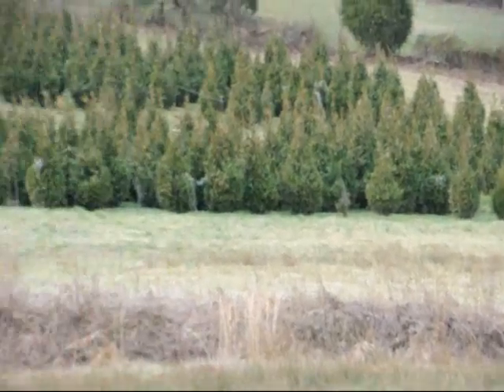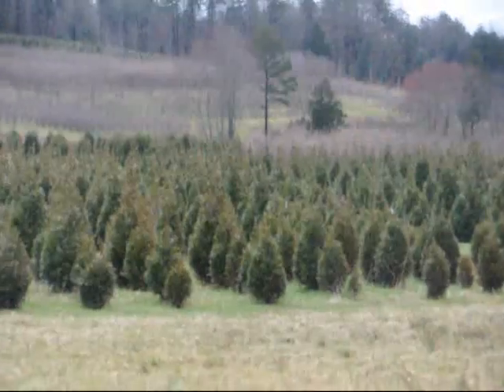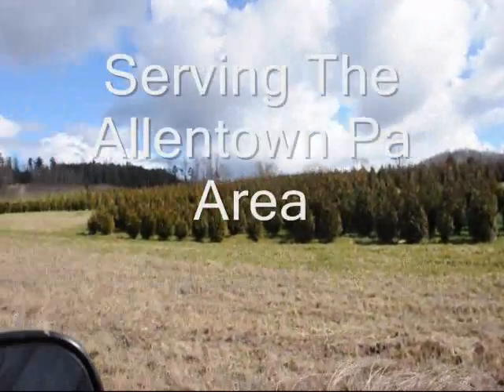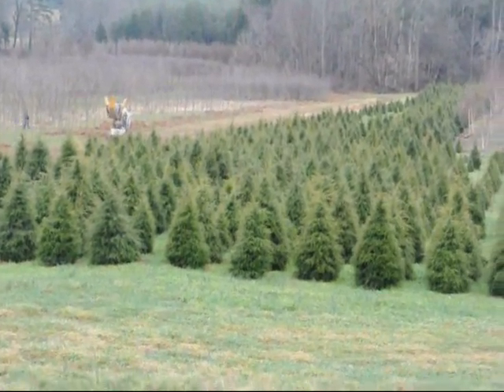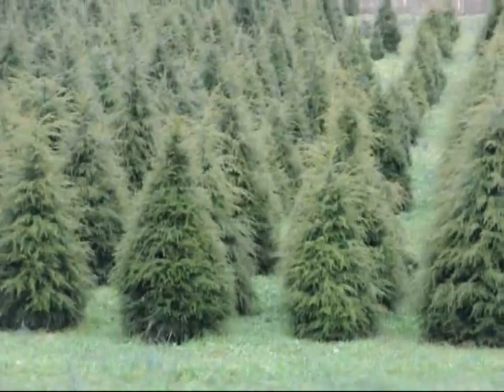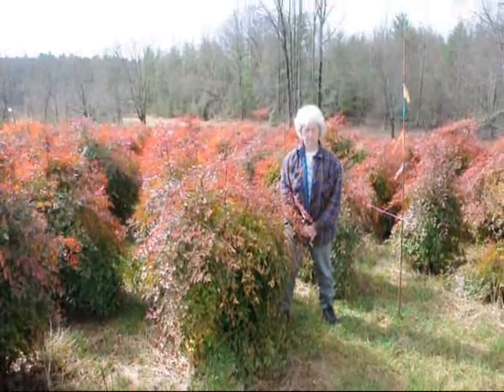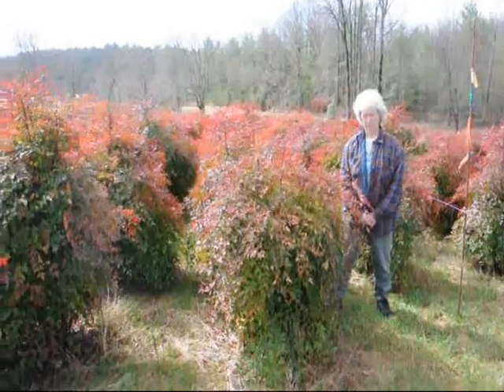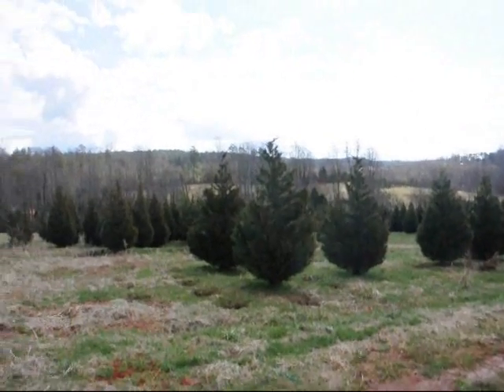Allentown Pa Trees Evergreens We Deliver and Plant Directly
Allen Junction
Allentown*
Alton Park
Ancient Oaks
Arlington Knolls
Balliettsville
Best Station
Breinigsville
Bungalow Park
Catasauqua*
Cementon
Center Valley
Cetronia
Chapman
Claussville
Coffeetown
Colesville
Coopersburg*
Coplay*
Corning
Crackersport
Dewey Heights
Diebertsville
Dillingerville
Dorneyville
East Allentown
East Fogelsville
East Texas
Egypt
Emerald
Emmaus*
Emmaus Junction
Evergreen Park
Farmington
Fogelsville
 Fountain Hill*
Friedens
Friedensville
Fullerton
Gauff Hill
Germansville
Greenawalds
Guth
Guthsville
Haafsville
Hanover Acres
Hensingersville
Hillside
Hokendauqua
Home Park
Hosensack
Hynemansville
Ironton
Jacksonville
Jordan Valley
Juniper Circle
Kaywin
Kernsville
Krassdale
Krocksville
Kuhnsville
Lanark
Laurys Station
Leather Corner Post
Lehigh Furnace
Lehigh Gap
Limeport
Lochland
Locust Valley
Lynnport
Lynnville
 Lyon Valley
Macungie*
Mechanicsville
Metamora Station
Meyersville
Mickleys
Mickleys Gardens
Midway Manor
Milford Park
Minesite
Mosserville
Mountainville
Neffs
New Smithville
New Tripoli
Newhard
Newside
Newtown
North Coplay
North Fogelsville
Notre Dame Hills
Old Zionsville
Orefield
Ormrod
Overlook Springs
Park Way Manor
Parkside Courts
Peters Store
Powder Valley
Raberts Corner
Rextown
Rising Sun
Ritterville
Rockdale
Rosemont Terrace
Ruchsville
 Ruppsville
Saegersville
Scheidy
Schnecksville
Seiberlingville
Seiple
Seipstown
Shankweilers
Shimerville
Sigmund
Slatedale
Slateville
Slatington*
Spring Creek
Steinsville
Sterlingworth
Stetlersville
Stiles
Stines Corner
Summit Lawn
Switzer
Trexlertown
Vera Cruz